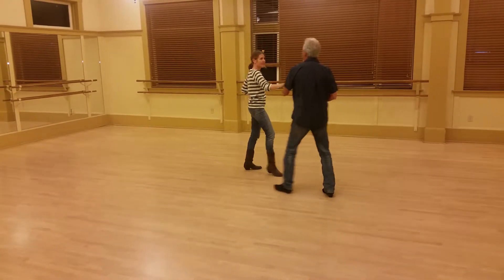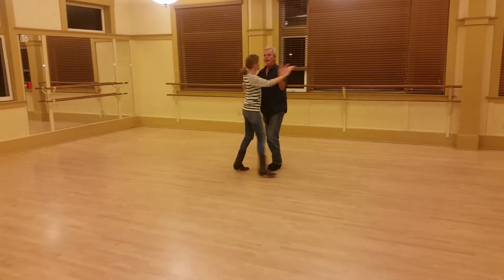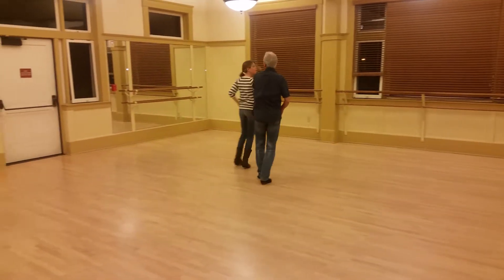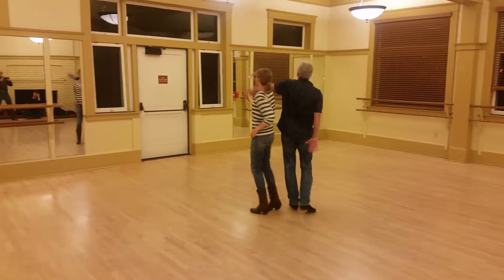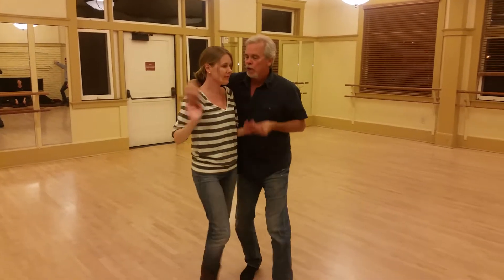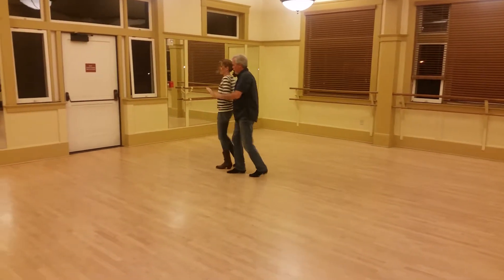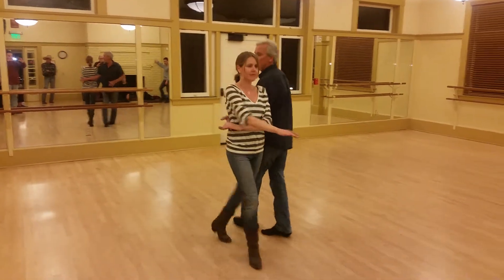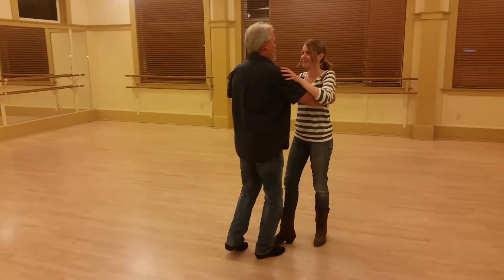countrydance5678int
Dec 5, 2017 730 class. Finished pattern with synchopations.